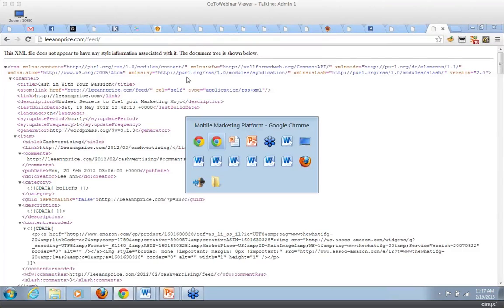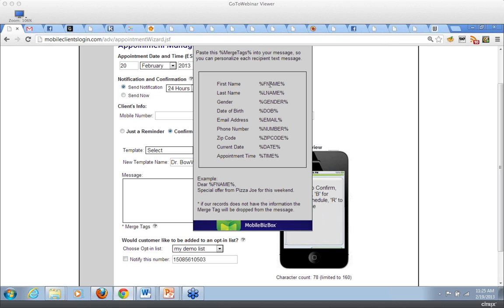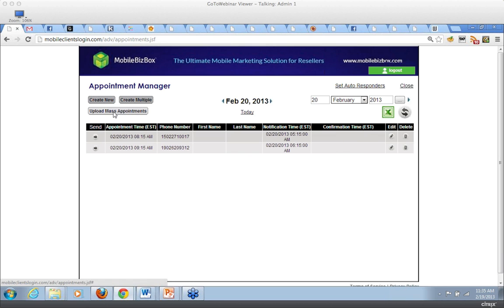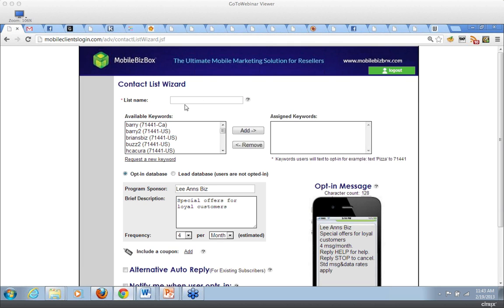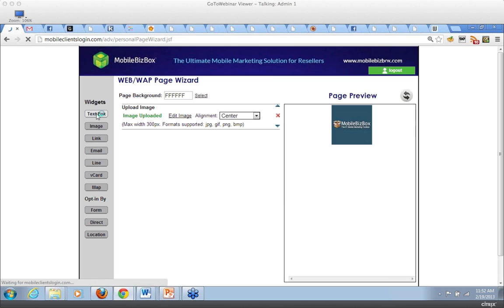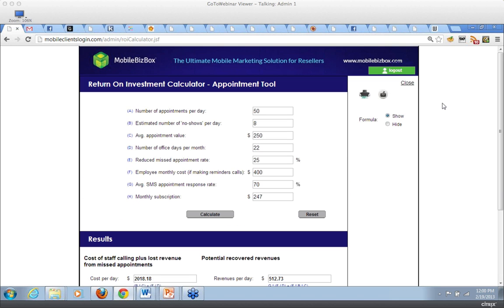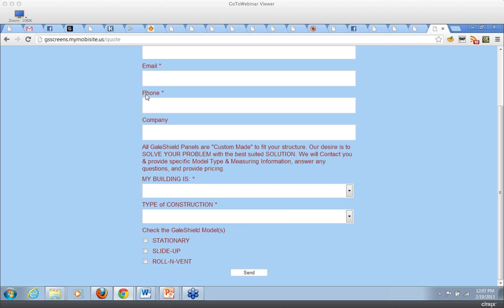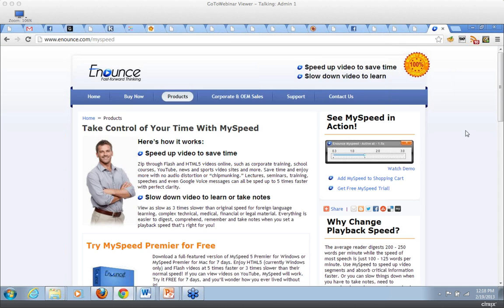Appt SMS Etc